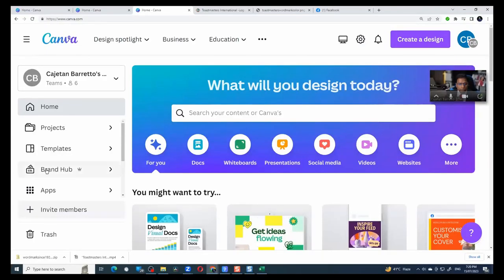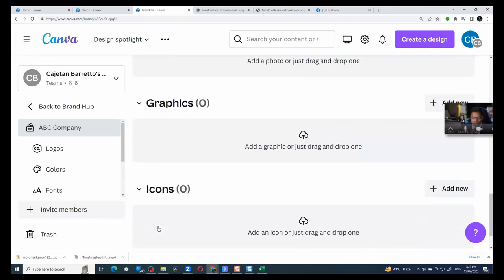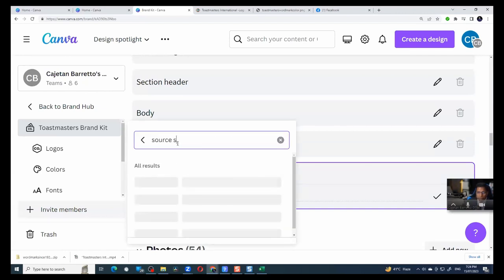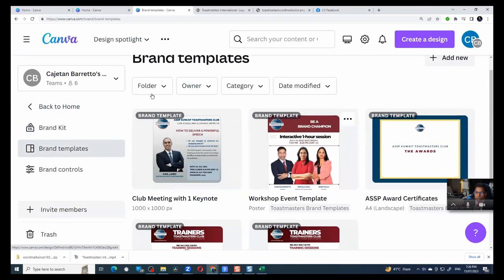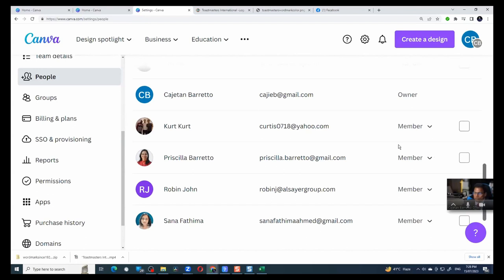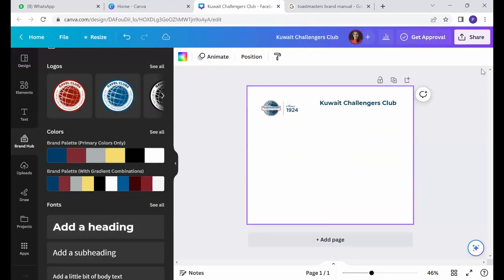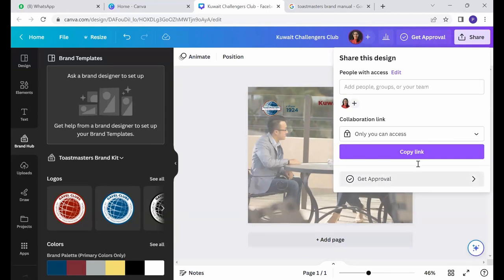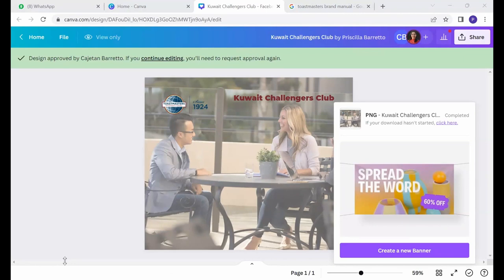How to use the CANVA Brand Hub Effectively in a Team Environment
The CANVA Brand HUB is a fully functional branding tool that can cut down on time required to create brand-compliant content, and improve productivity among the brand team.
PLEASE NOTE: The CANVA Brand Hub is a PRO/paid feature.